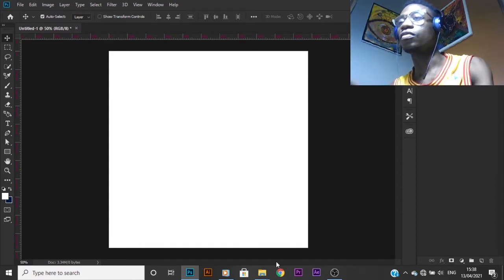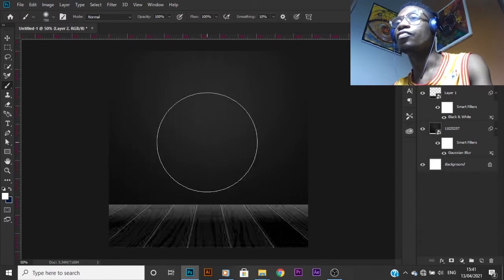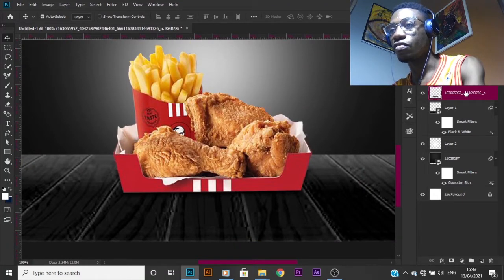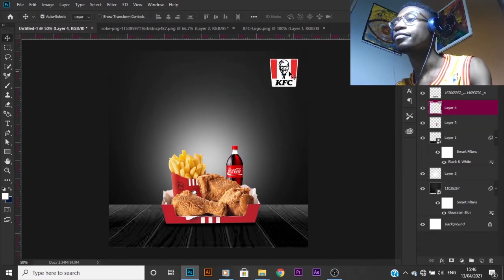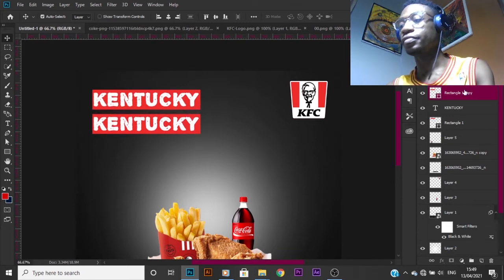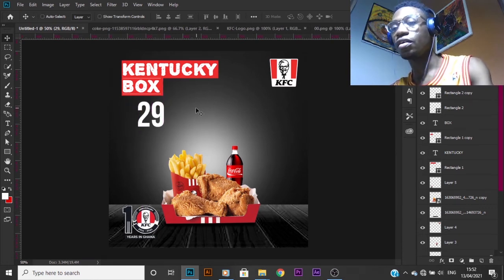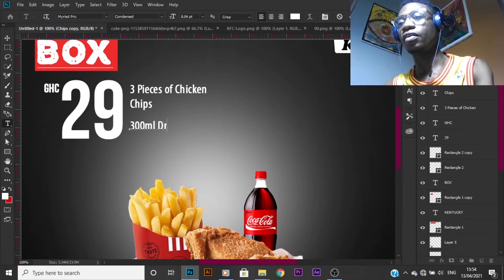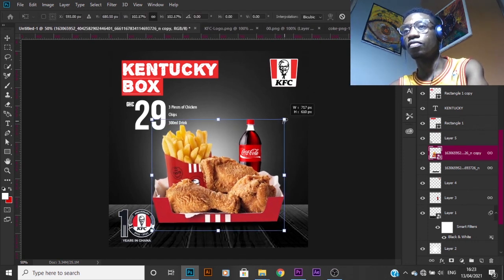How to make a KFC Ghana Promo Flyer Design in Photoshop